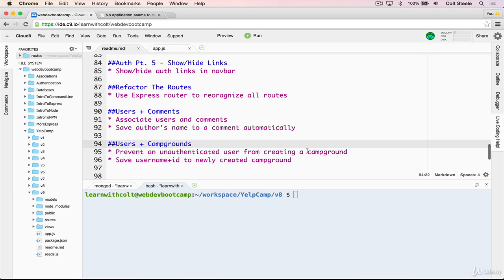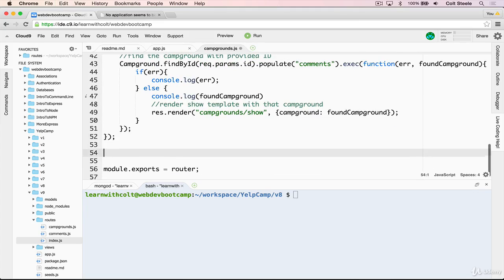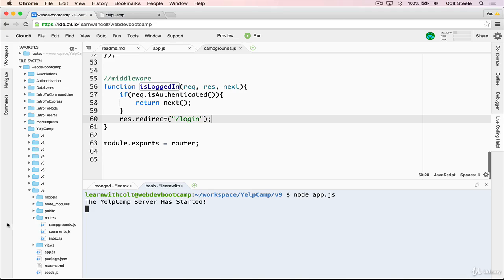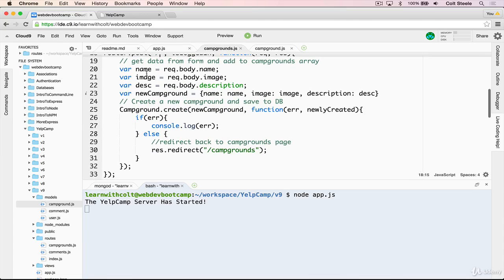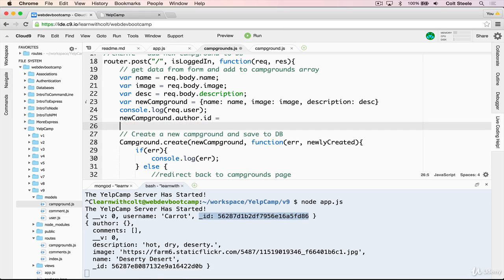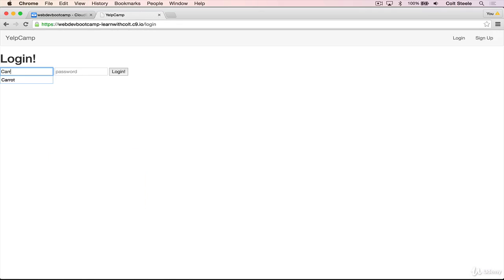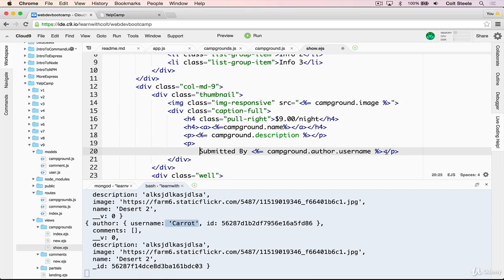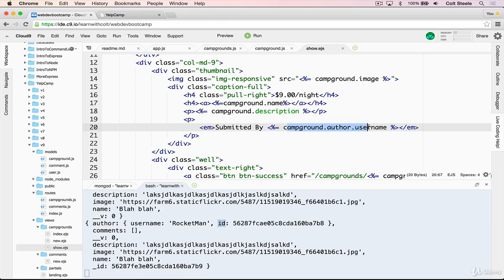30. YelpCamp User Associations Campground | YelpCamp Cleaning Up | Beginner to Advanced